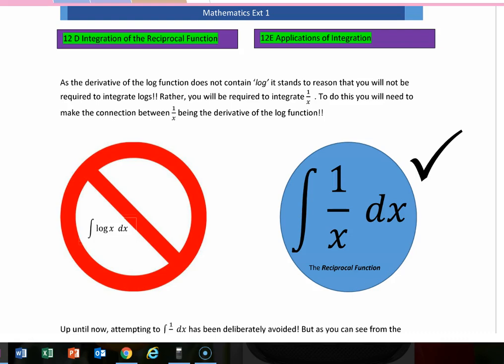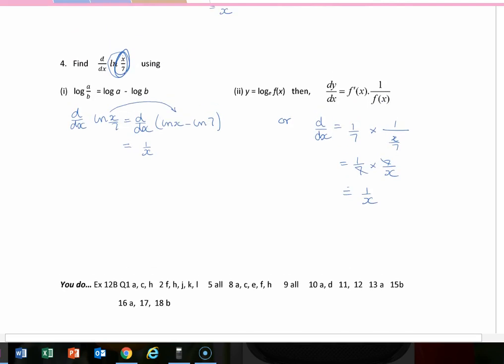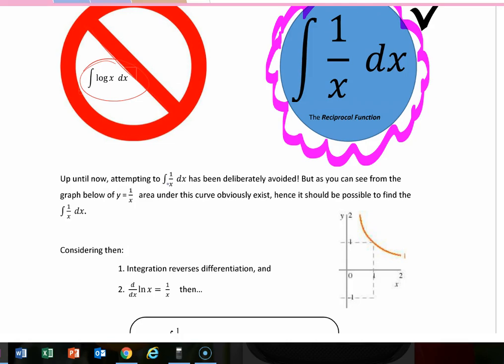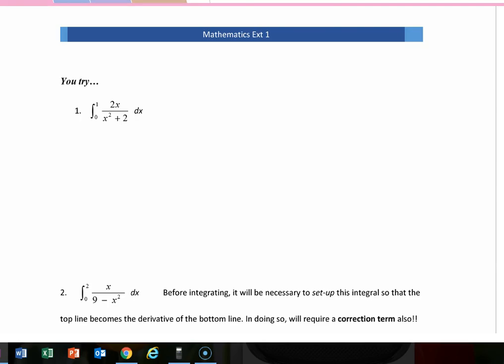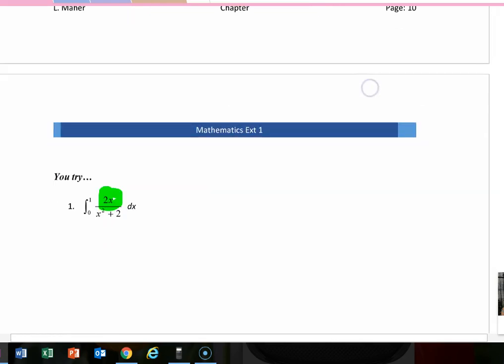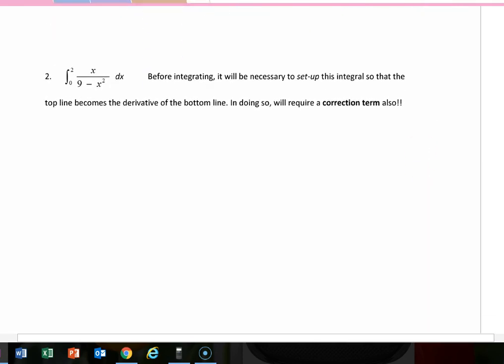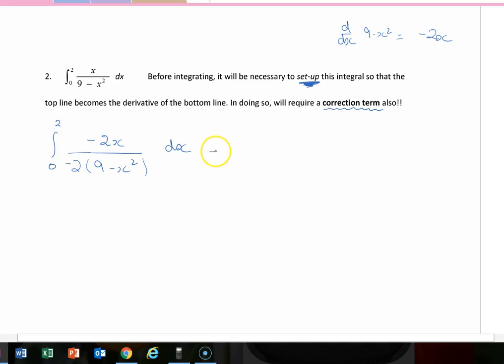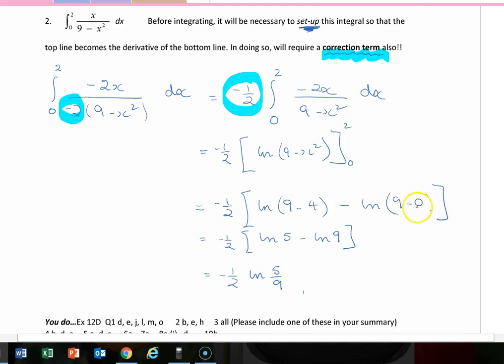Integration resulting in the Log Function